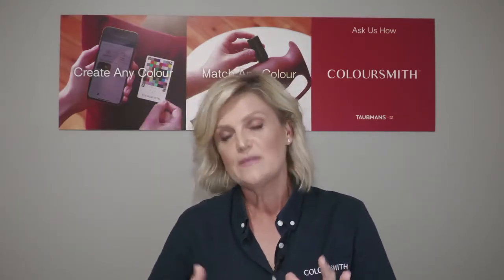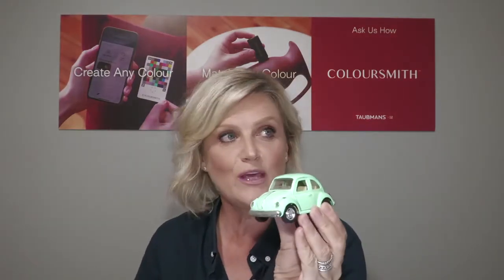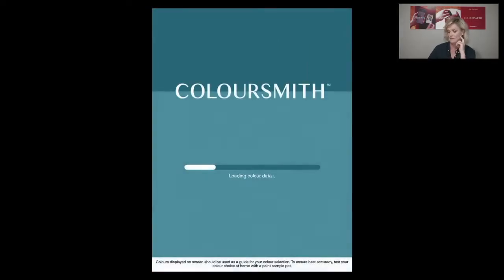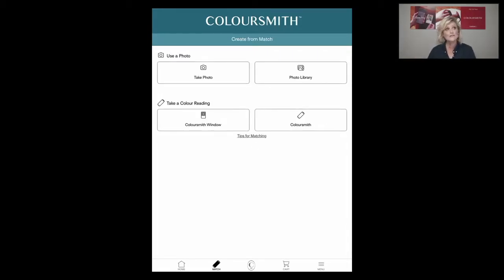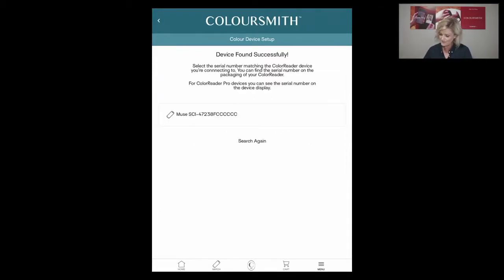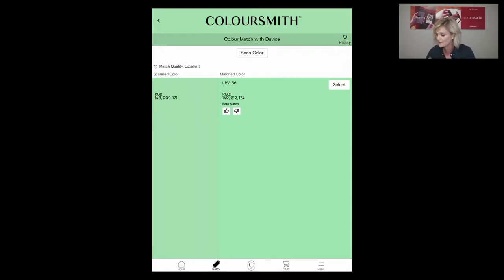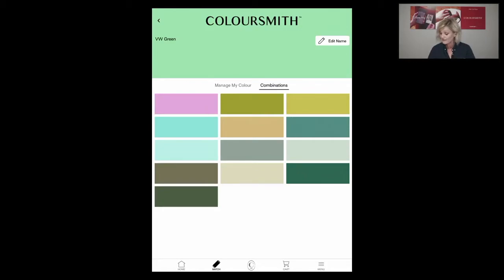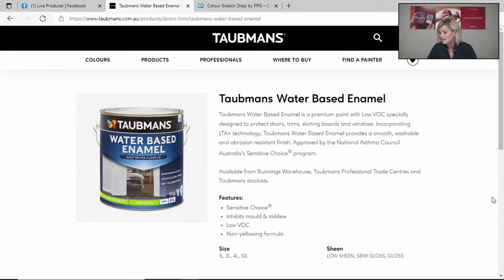2022 Taubmans LIVE Colour Advice - Home Interior Episode 7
Join this session as our colour specialist gives you the latest trends on paint colours and home design inspirations for home interior.